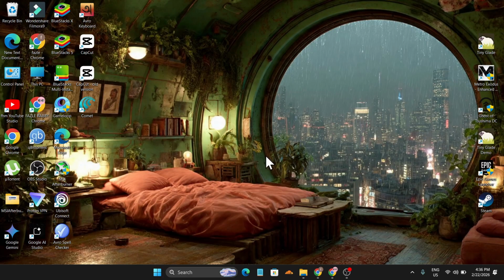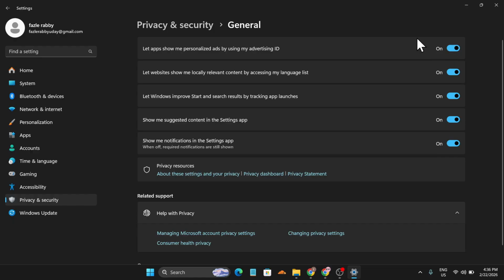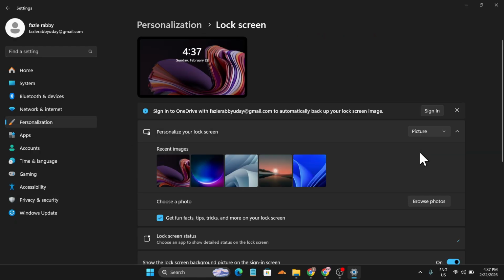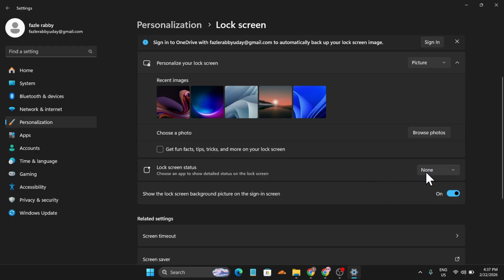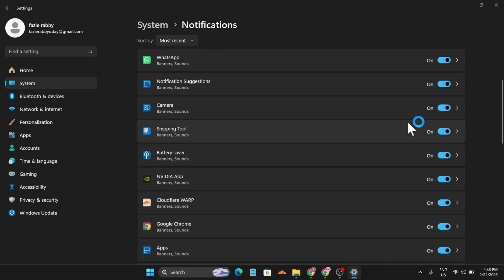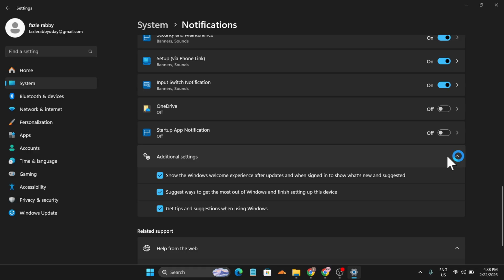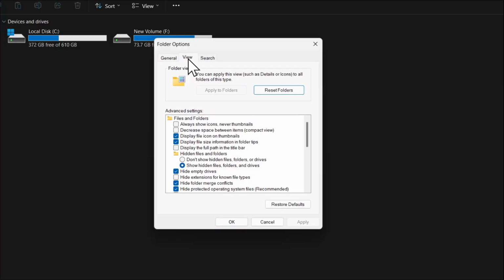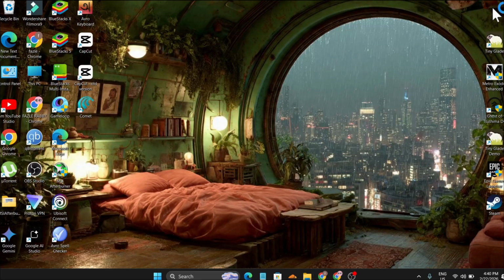Turn Off these 4 windows settings to Disable Ads in windows 11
How to Disable Ads in Windows 11 . Turn Off these 4 windows settings to Disable Ads in windows 11 .

If you use Windows 11, Microsoft has quietly enabled a hidden 'Advertising ID' on your PC.

It’s not just serving you annoying pop-ups; it’s actively building a profile of your daily habits. In this video, I show you exactly how to stop Windows 11 spying and remove ads from Windows 11 permanently .

In this Windows 11 optimization guide, we will disable the master tracking switch, clear ads from your lock screen, and block the sneaky notifications hidden deep inside your File Explorer folders.